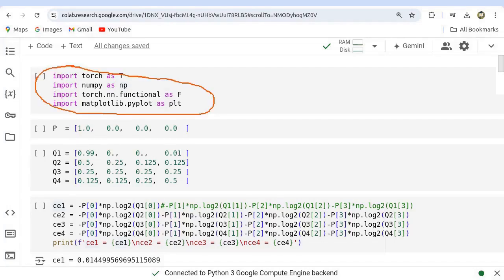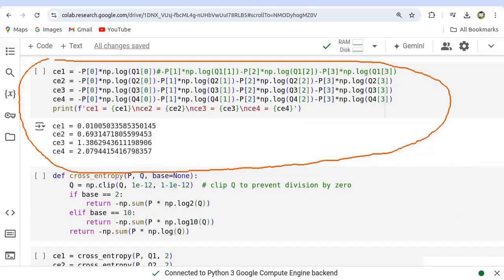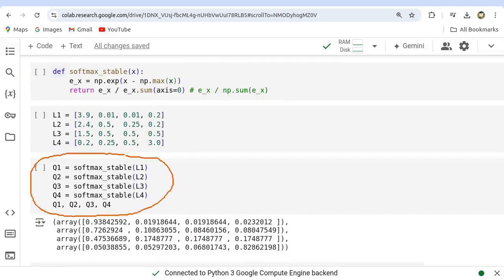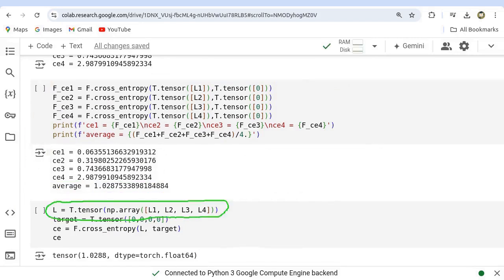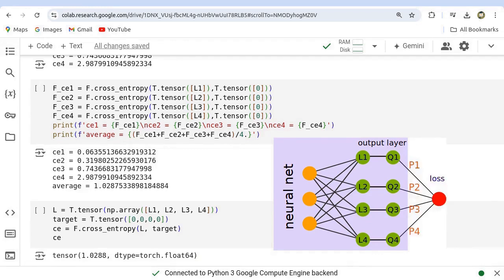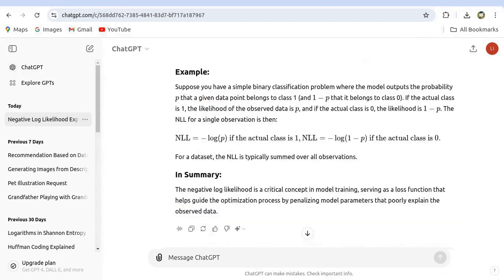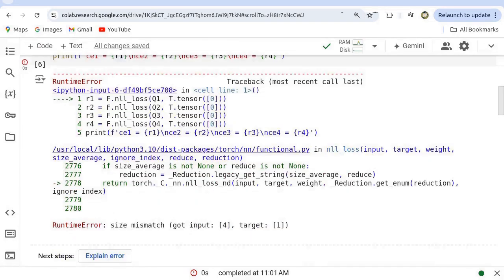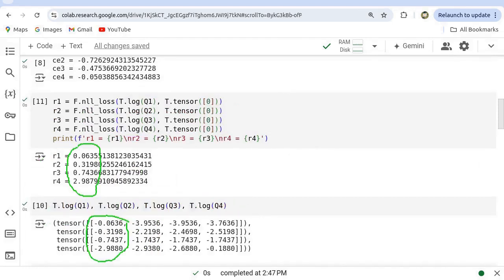machine learning for beginners 8 PyTorch cross entropy colab